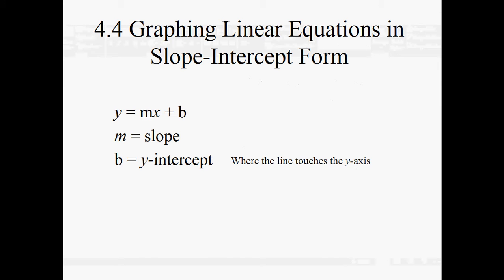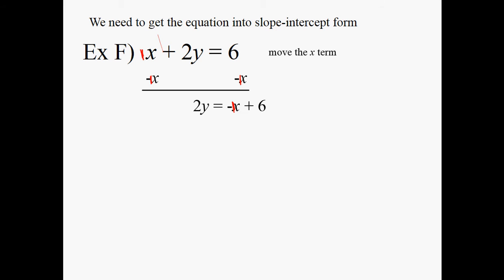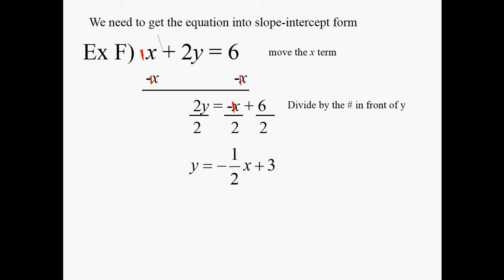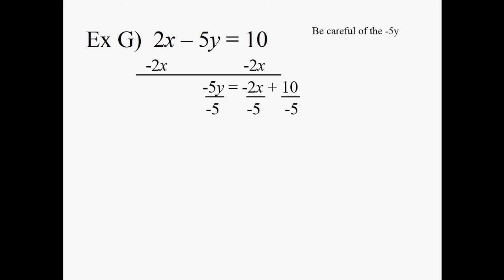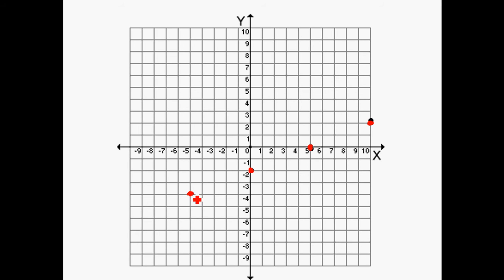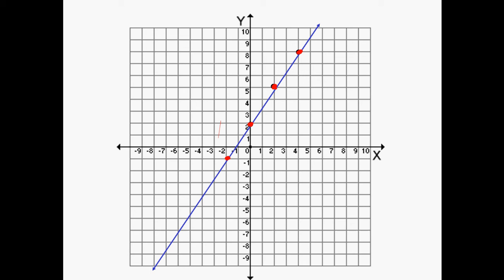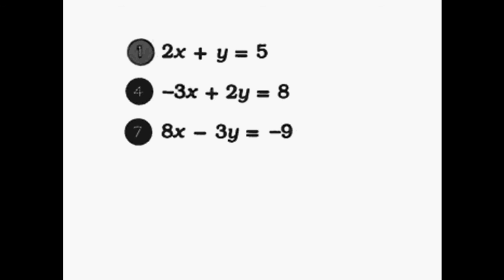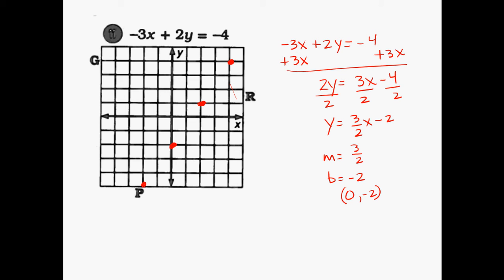Lesson 4.4 day 2